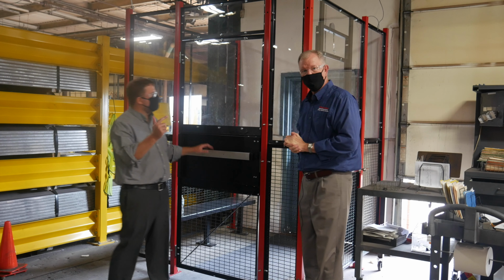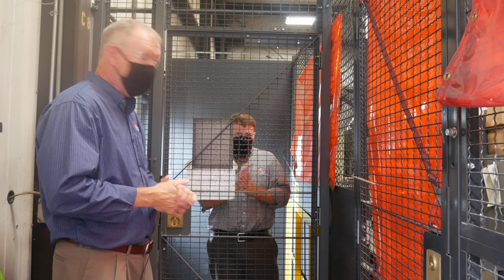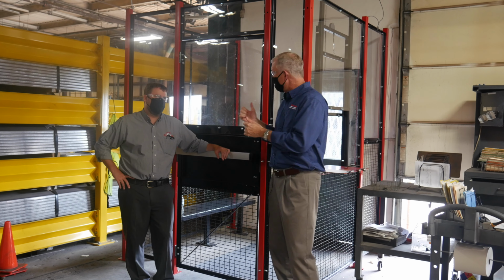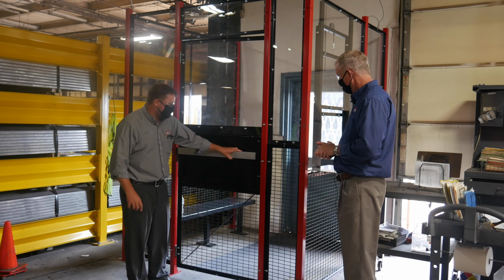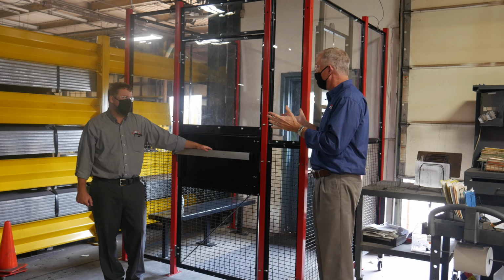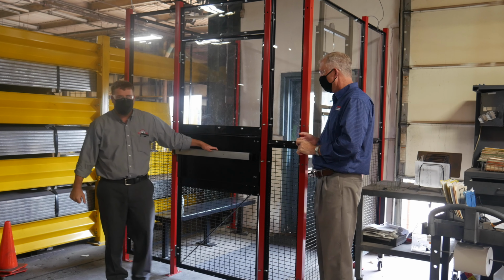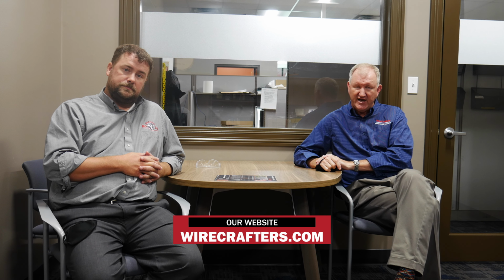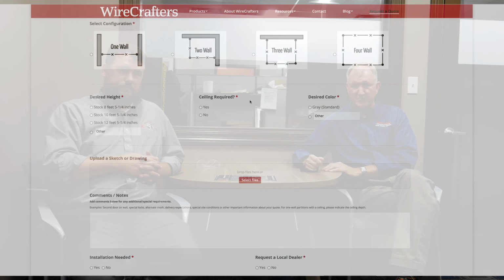Driver Access Cages | Mondays With Milt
In this episode of Mondays With Milt, he and Aaron Eubank discuss the product more in-depth. They also show off a custom application we are currently using in our own shop to combat COVID-19.

🗓️Brief History🗓️

Established in 1967 as a wire job shop, WireCrafters LLC has grown to become the nation's leading producer of wire partition products. We started by concentrating our efforts on one product and developed a partition system that has since changed the industry.

💡Mission Statement💡

"WireCrafters provides our customers with creative solutions for their safety, security, and storage needs while meeting commitments with exceptional quality by people who care."